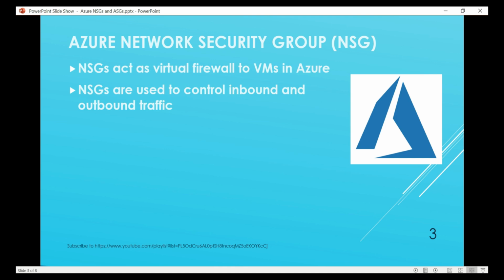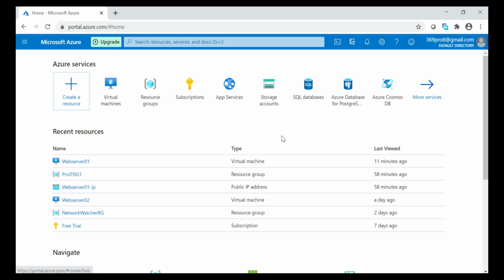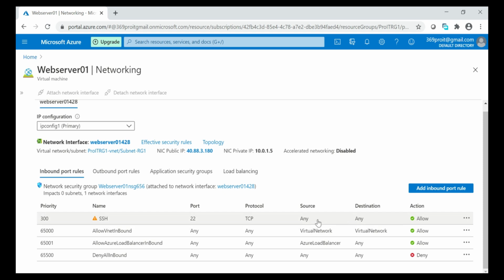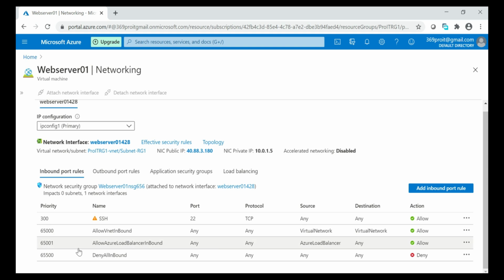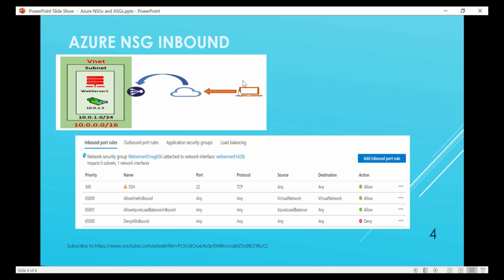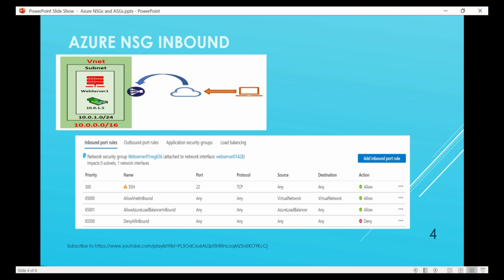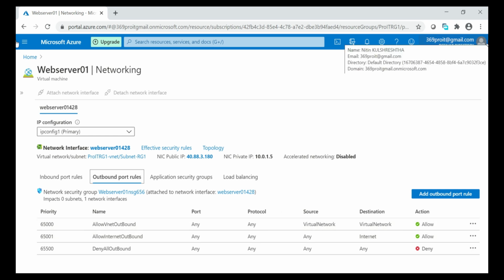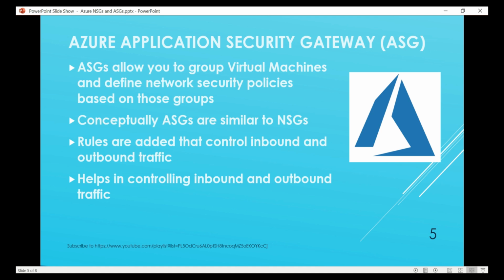Microsoft Azure tutorial for Beginners | Azure NSG and ASG | 369 ProIT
Hello ProITians!!!

In this session we are going to look at Network Security Group (NSG) and Application Security Group (ASG)

This session will provide you with brief understand to clear AZ 104 exams. Skills measured in the Azure exam along with the weightage are listed below.
Configure and manage virtual networking (30-35%)
Monitor and back up Azure resources (10-15%)

At the end of the series we are also going to do some practice test. This series will not only help you in passing the exam but also for clearing concepts that will help you in delivering your role as and Administrator / Architect.